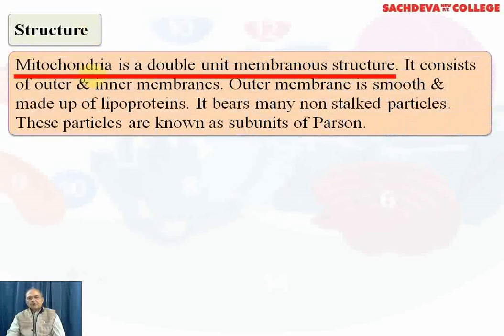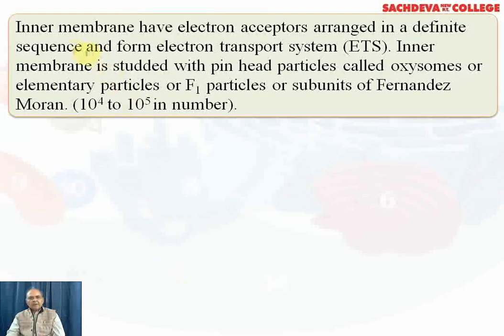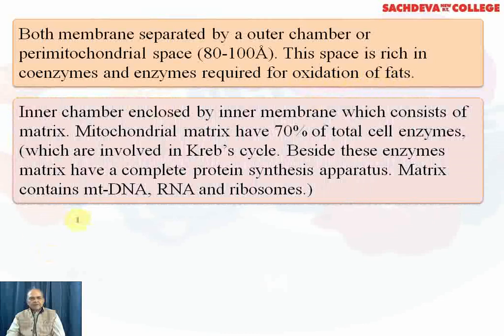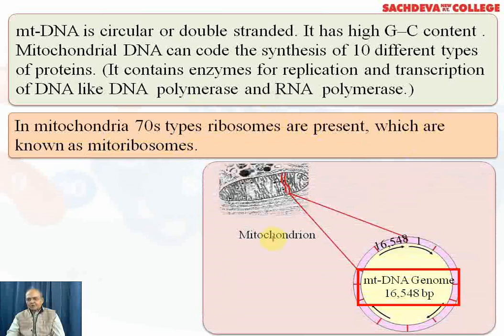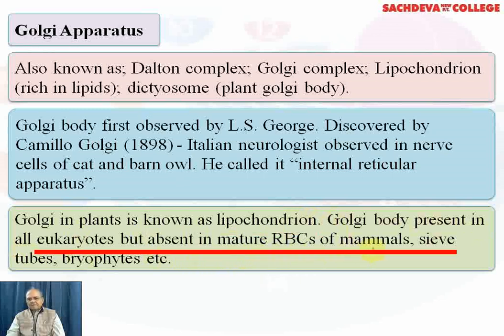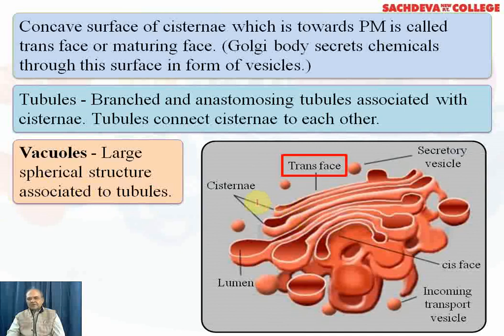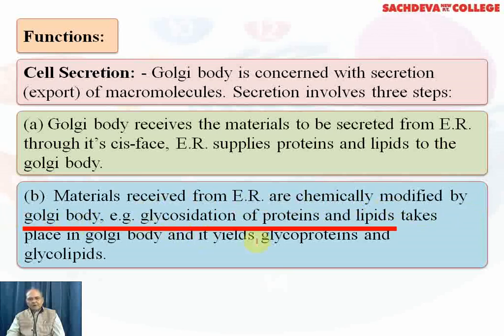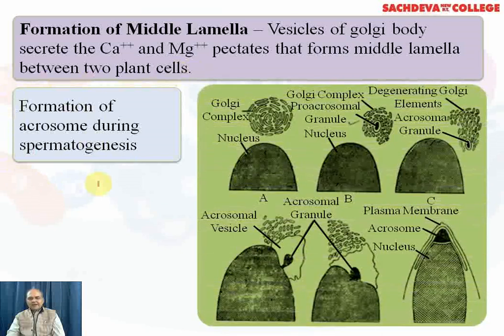Chapter - 8 Cell Unit of Life - Lecture - 3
Know about cells more in this lecture

Class 11th